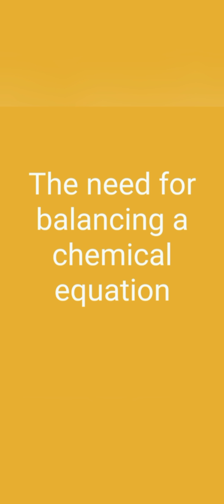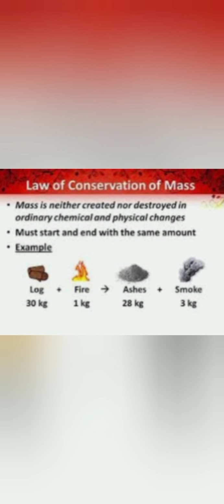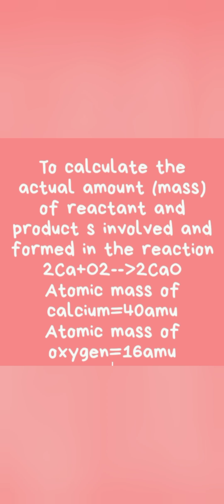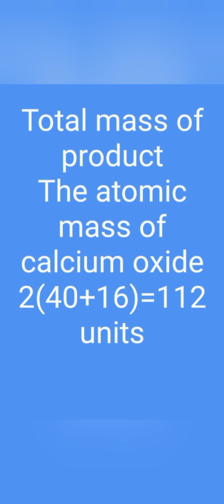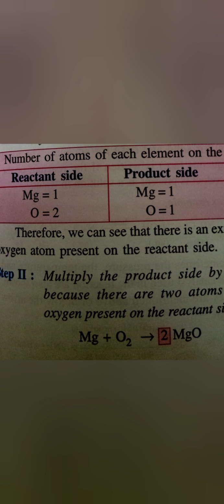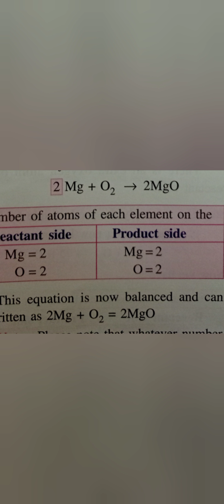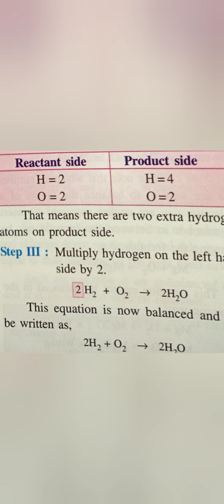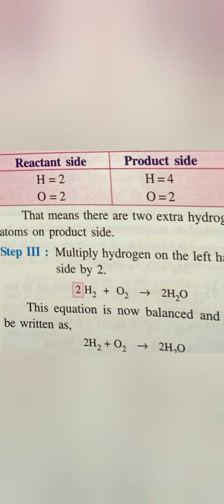language of chemistry